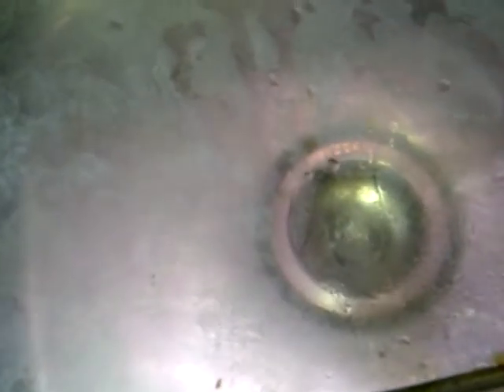How to Calcium removal from glass tops by Daryl Warren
Calcium buildup on glass tops from water spots and evaporation can block light spectrum and fish don't look as good as they can and plants may suffer too.  A quick easy way to get the hard water calcium stains off without chemicals.